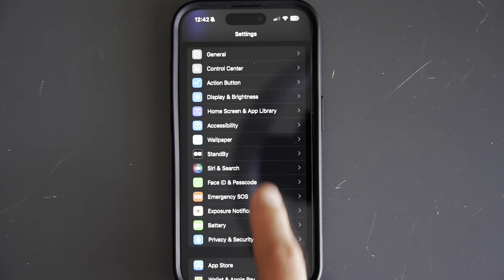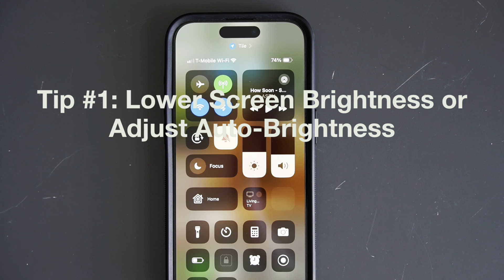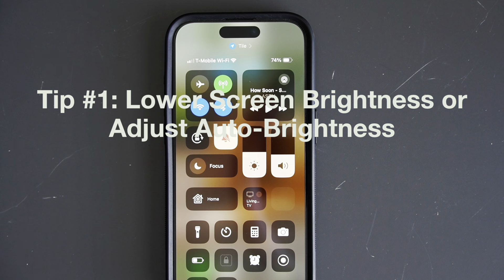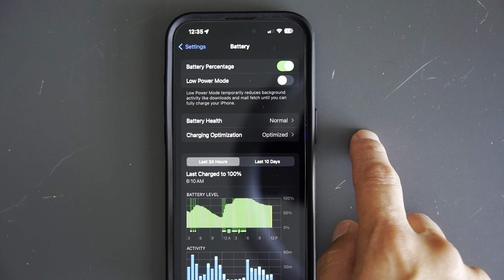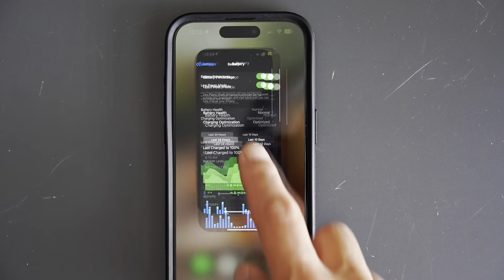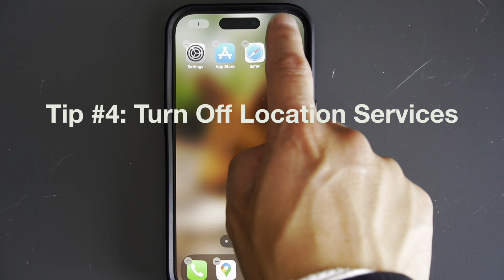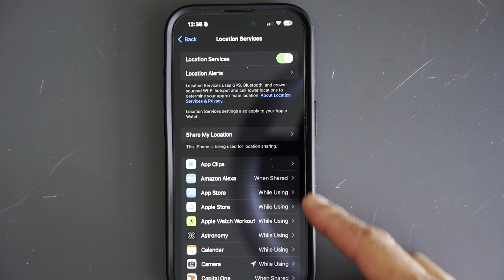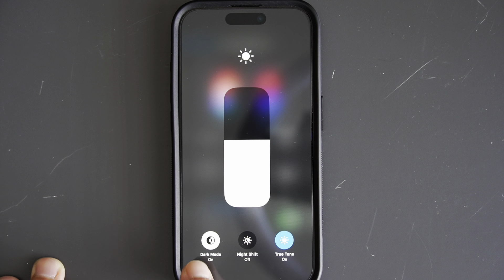How to Fix iPhone Battery Drain: Top 5 Tips for 2024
Is your iPhone battery draining too fast? In this video, I’m sharing the top 5 tips to extend your iPhone’s battery life, so you can make the most out of every charge! Whether you’re running iOS 17 or an earlier version, these simple and effective strategies will help keep your phone alive longer. I’ll cover everything from optimizing settings to managing background apps, plus some lesser-known tricks that make a big difference. Make sure you follow along to get the best results!

Chapters:
0:00 - Introduction
0:17 - Tip 1: Adjusting Screen Brightness
1:08 - Tip 2: Managing Background App Refresh
2:09 - Tip 3: Enable Low Power Mode
2:44 - Tip 4: Update iOS for Better Battery Performance
3:24 - Tip 5: Disable Unnecessary Notifications

Gear I Use:

• 20W USB-C iPhone Charger
• OtterBox iPhone Case
• Camera I Use (Sony A6400)
• Microphone I Use (DJI Mic 2)